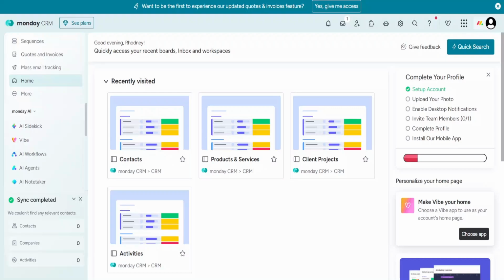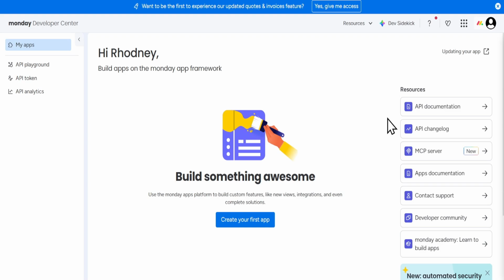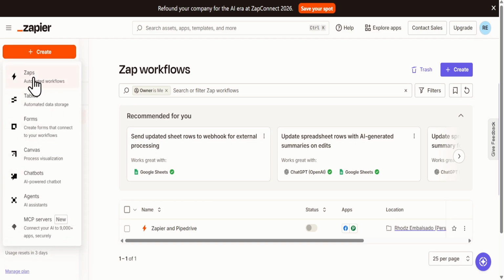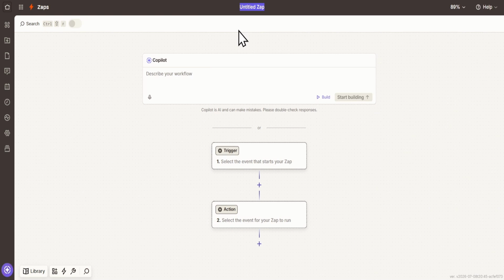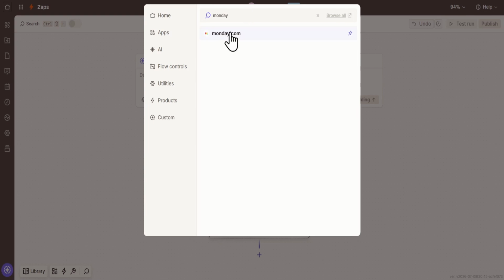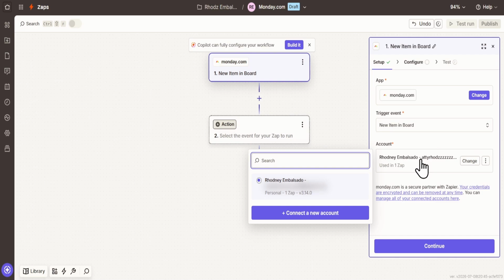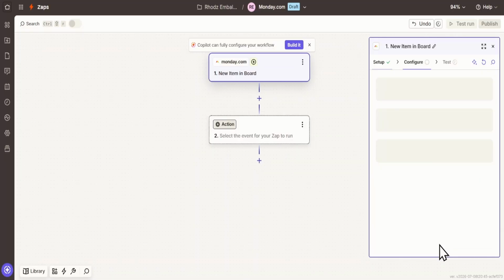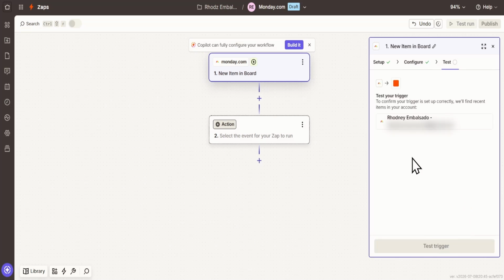How to Integrate Monday.com with Zapier (API Token Setup)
In this tutorial, you'll learn how to connect Monday.com to Zapier for powerful automations that save your sales and CRM teams hours of manual work.

We'll walk through generating your Monday.com API token, creating your first Zap, and setting up a reliable trigger for new items in your boards.

Generate and securely copy your Monday.com API token
Create a Zap with New Item in Board trigger
Connect Monday.com account in Zapier using the API token
Select the right board for monitoring and automation

💬 Comment: What Monday.com Zapier automation do you want to build next?